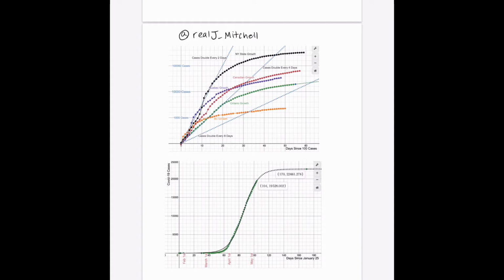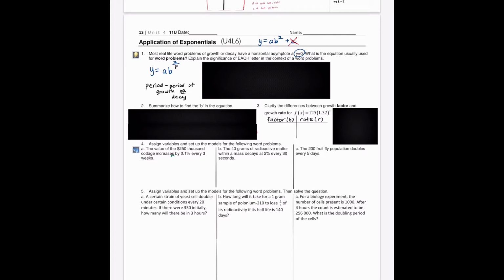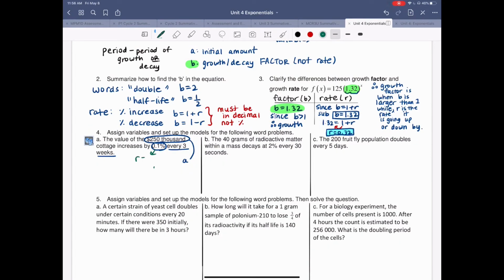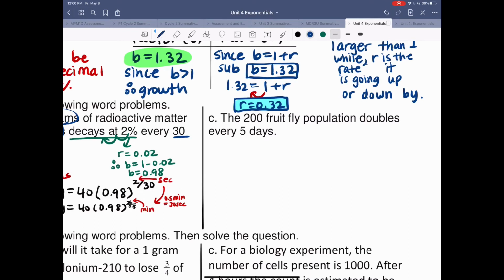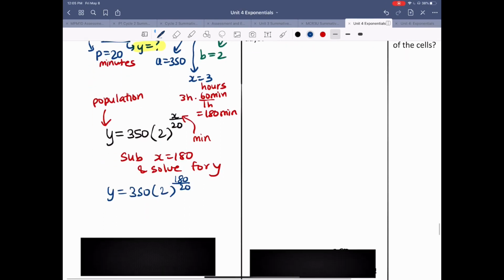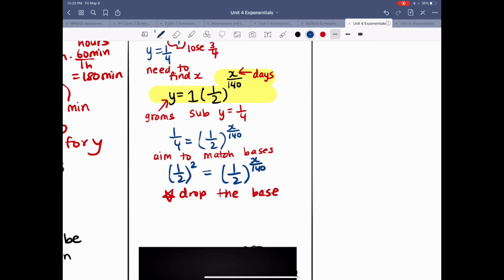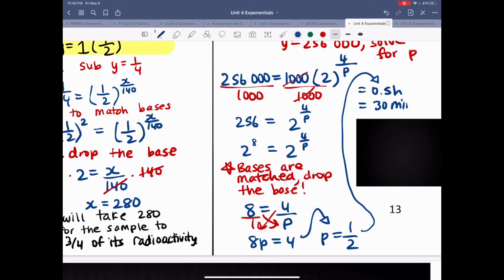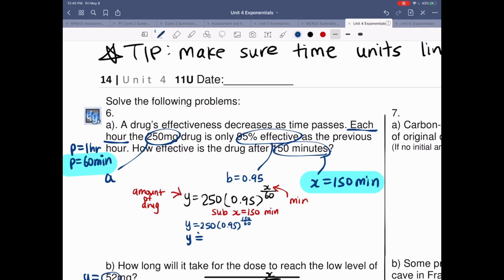U4L6 Part 1: Applications of Exponentials